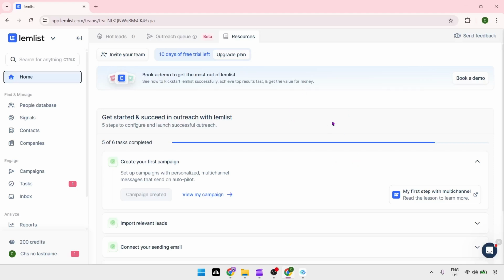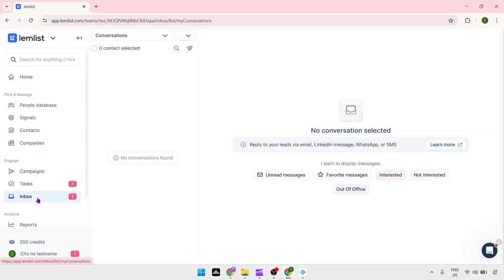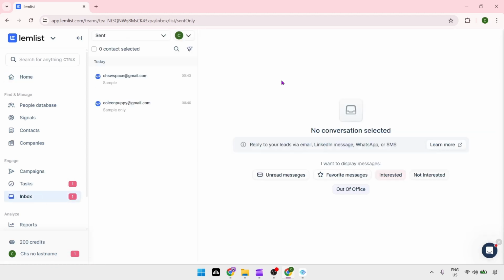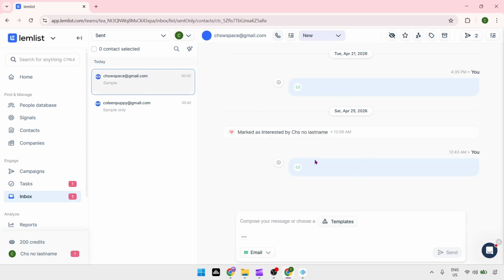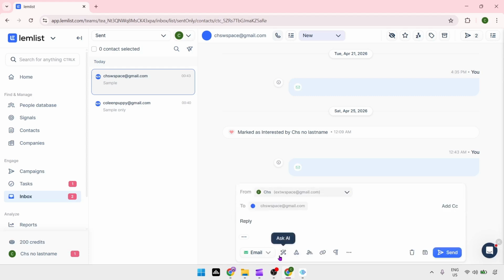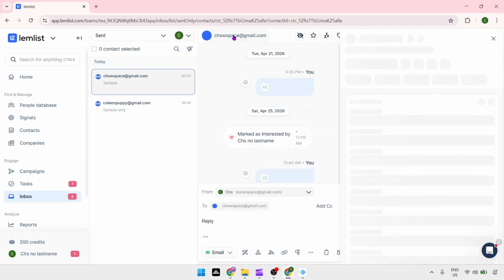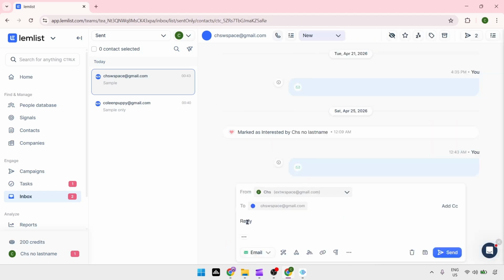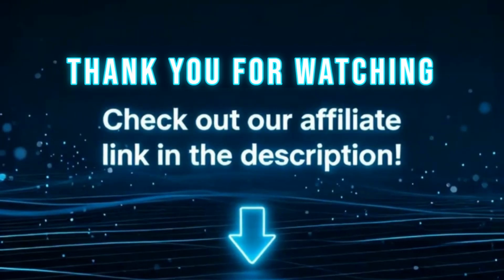How To Use The Lemlist Inbox To Reply (Full Guide)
In this video, you will learn how to efficiently manage your cold email conversations using the Lemlist Inbox. We cover everything you need to know to stay organized and respond to prospects without leaving the platform.

Key topics covered:
- Navigating the Lemlist Inbox interface
- Filtering conversations by campaign or status
- How to reply to messages directly within the tool
- Managing lead categories and follow-ups
- Best practices for centralizing your outreach responses

Streamlining your workflow in the Lemlist Inbox ensures you never miss a lead and maintains your sender reputation by keeping all actions in one place.